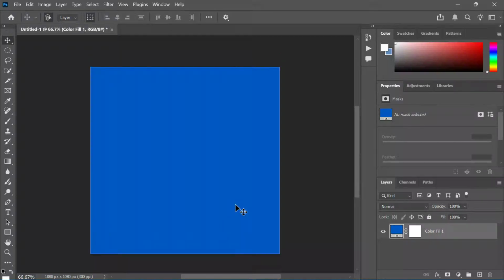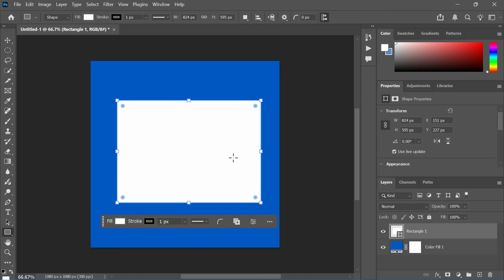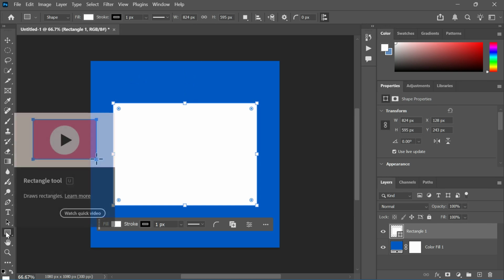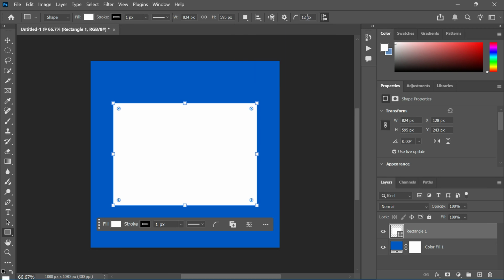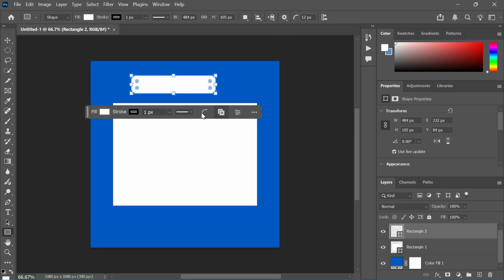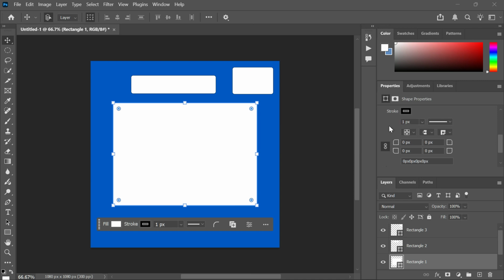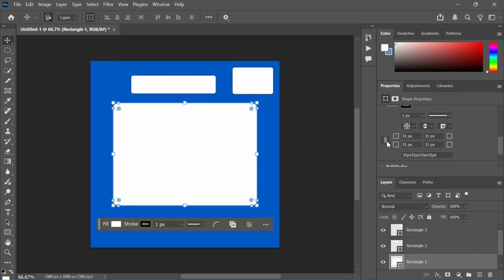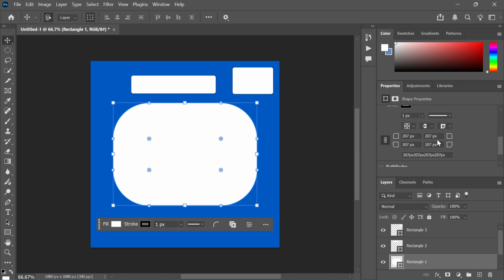How To Add Rounded Corners To A Shape In Photoshop (2026 Easy Guide)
Learn how to easily add rounded corners to shapes in Photoshop using both the fastest creation method and the editable corner widgets feature.
Perfect for UI design, thumbnails, and modern graphics.

Timestamps:
0:00 Introduction
0:42 Create Rounded Rectangle (Fastest Method)
1:36 Adjust Corner Radius Settings
2:28 Round Corners Of An Existing Shape
3:00 Outro